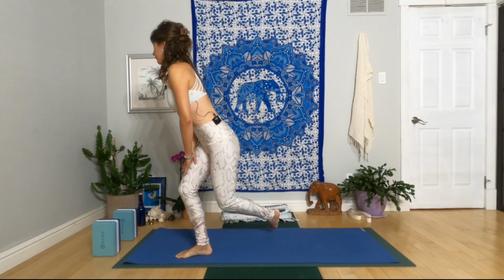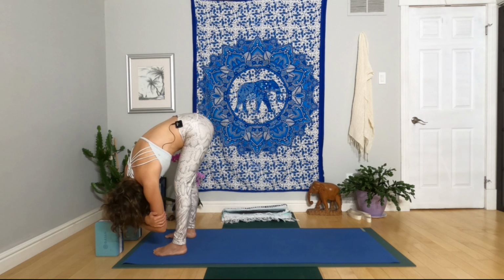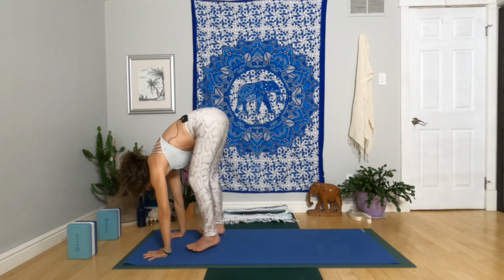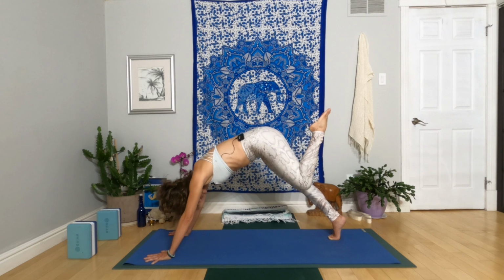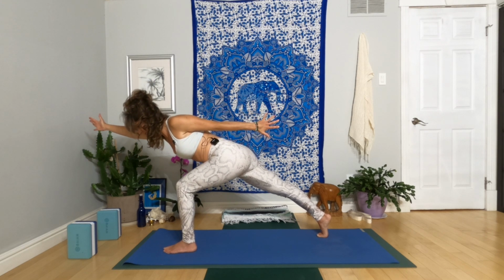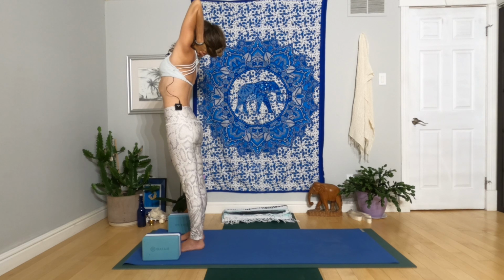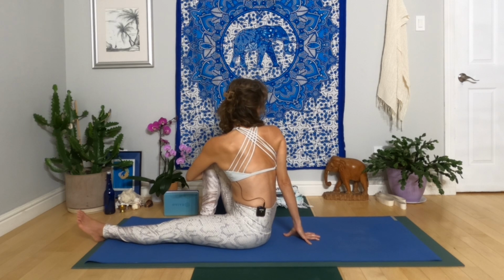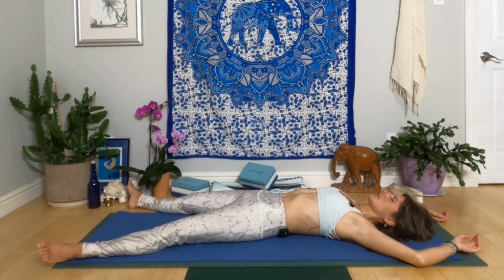VINYASA YOGA | Strength & Rejuvenation - 50 min -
Aloha Beautiful Souls! Do you feel like a little challenge can go a long way? A good reset and grounding down in a practice that builds strength, resilience and rejuvenates, might be the medicine you are currently searching for. This Vinyasa Yoga Flow Class will alternate between faster pace and very slow pace flow with poses that build strength.  We explore Sun Salutations, chair pose variations, three legged dog, high lunge variations, twists, butterfly pose and more. Please feel free to take a break whenever needed and even pause the video to hold poses longer if desired, but always listen to your bodies needs. Breathe deeply with me, and dive into your practice for a little self love.
Lovingly,
Nathie

Please consult your physician before taking on any new fitness program. In participating in this exercise program, you agree that you are doing so at your own risk. You should understand that when participating in any exercise program, there is the possibility of physical injury. Please be mindful and listen to your own body. In voluntarily participating in these exercises, you assume all risk of injury to yourself, and agree to release and discharge Aloha Nathie Yoga from any and all claims or causes of action, known or unknown, arising out of Aloha Nathie Yoga's negligence.